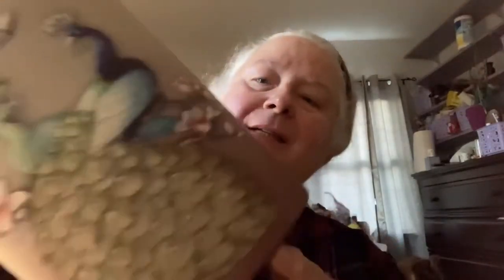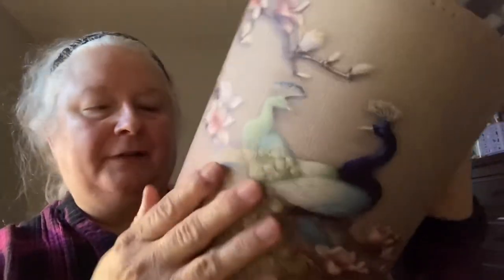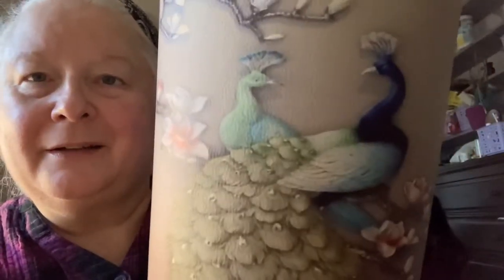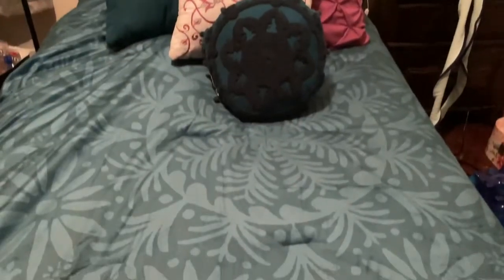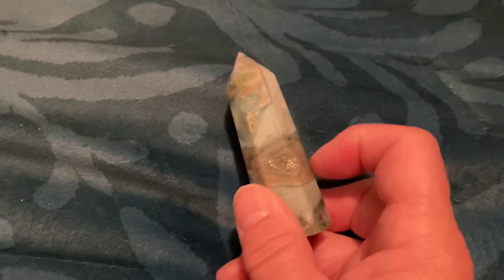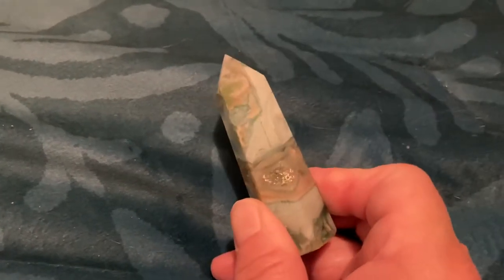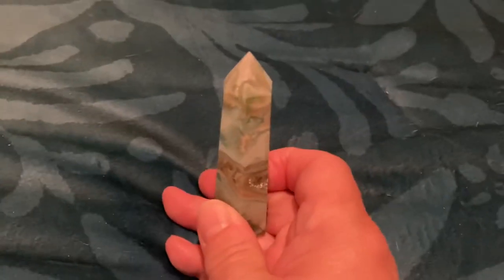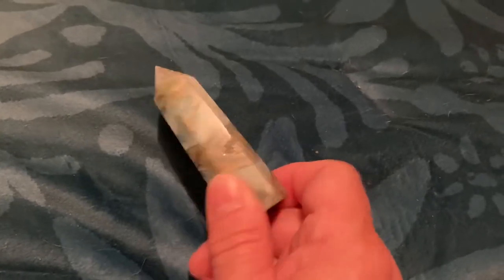Peacock Haul 3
Part 3 of my Peacock 🦚 Haul! Hopefully you are enjoying this little escape of mine. It definitely made March go faster! Again this is an unsponsored video.